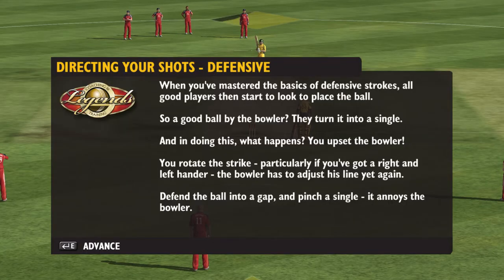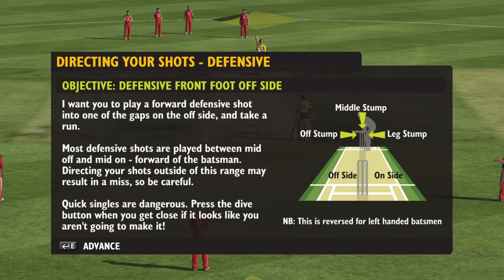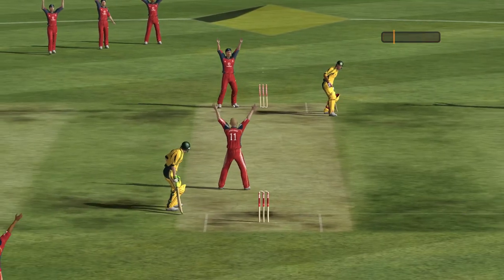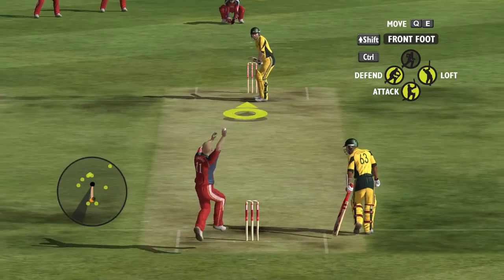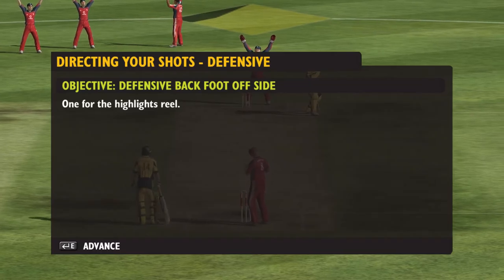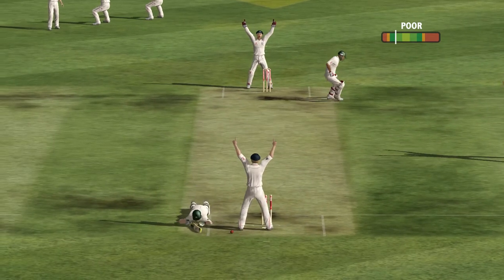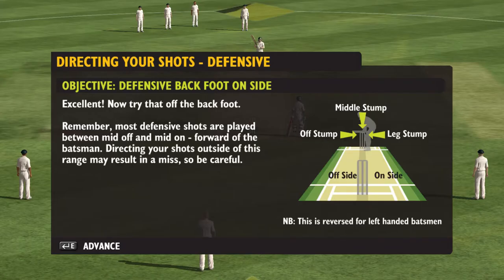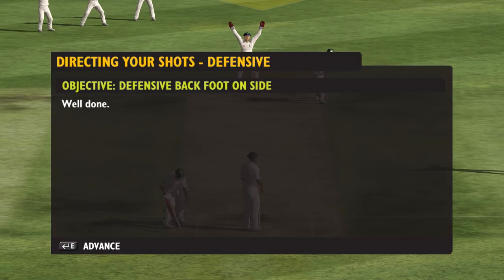ASHES CRICKET 2009 - LEGENDS COACHING - EP 2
BASIC BATTING - DEFENSIVE SHOTS